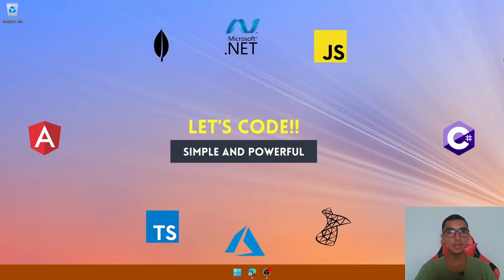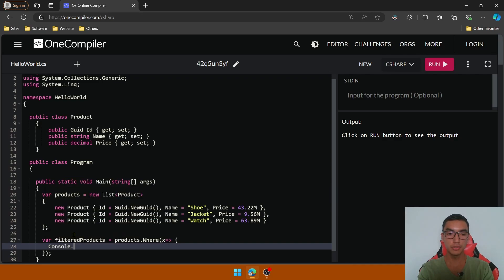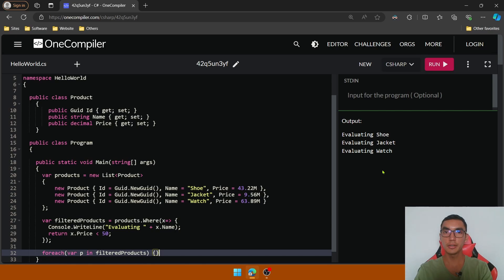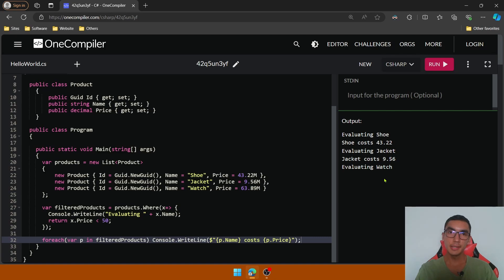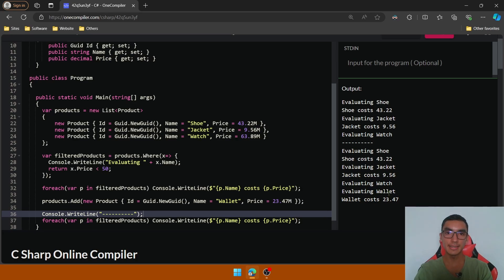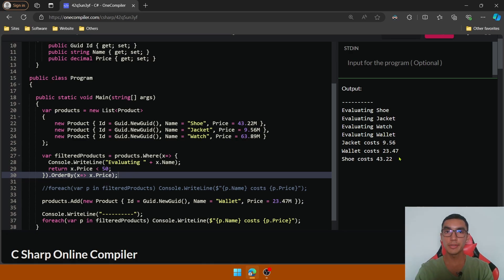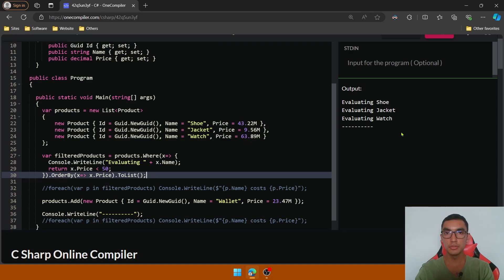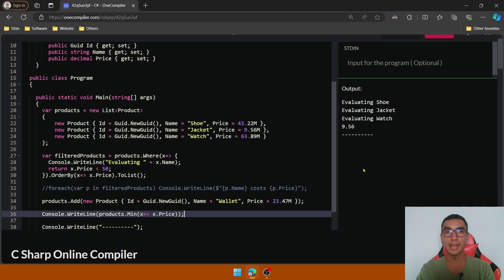Deferred Execution vs Immediate Execution / C# LINQ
Timeline
0:00 - Deferred Execution
1:34 - Lazy Evaluation
2:11 - Query Reevaluation
2:53 - Eager Evaluation
3:41 - Immediate Execution
4:22 - Singleton Value